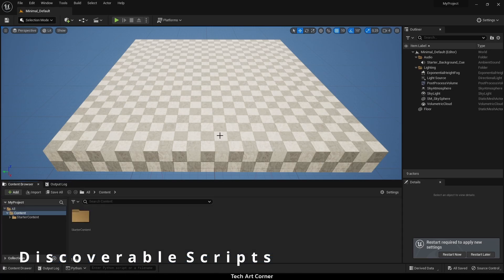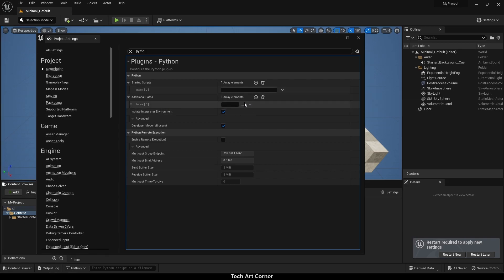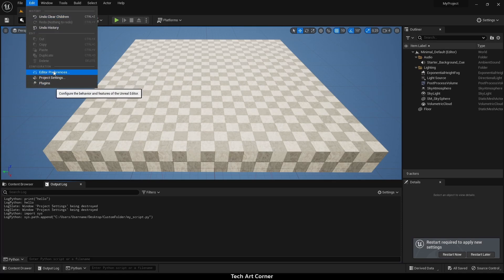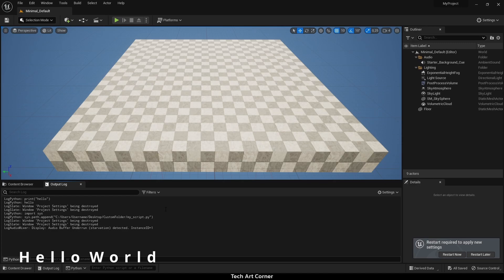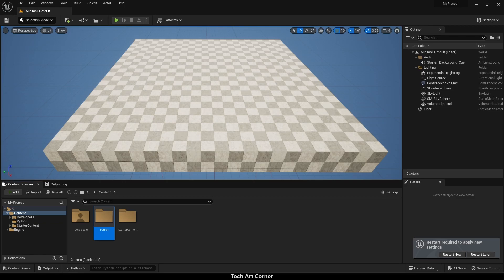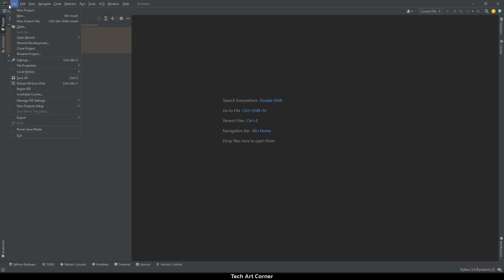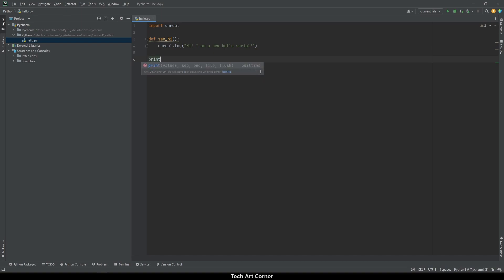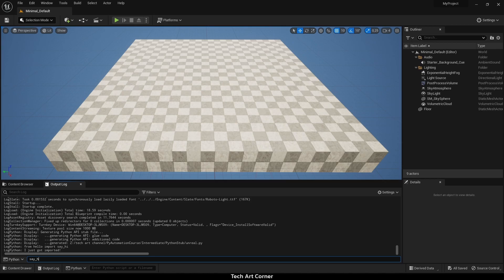Import Your Python Modules in Unreal Engine by Making Python Scripts Discoverable by the Interpreter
Import your python scripts directly in Unreal Engine editor. Automatically add your scritps to sys.path